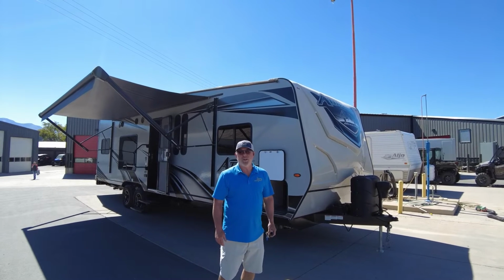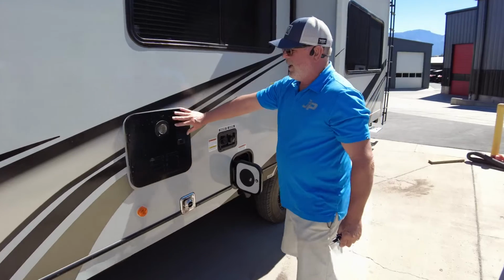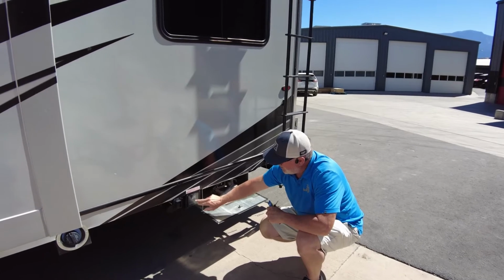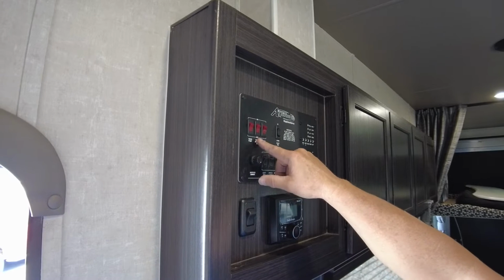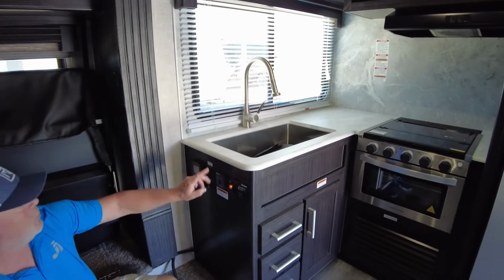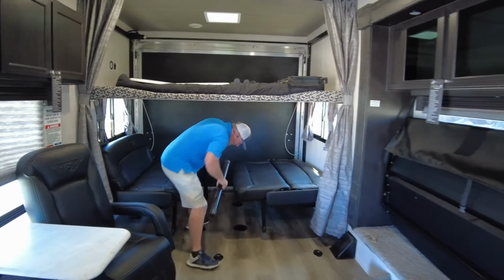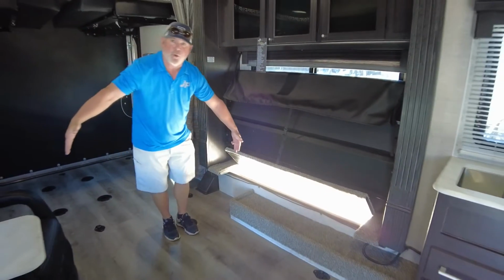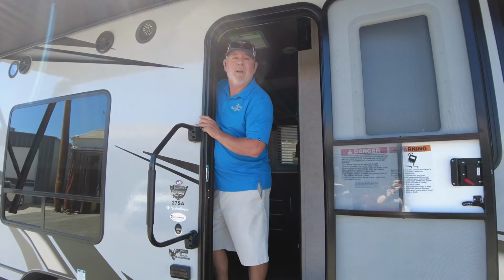2023 Eclipse Attitude 27SA Toy Hauler RV Review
2023 Attitude 27SA RV Video Walkaround with Jorgensen's Powersports

SPECS:
New/Used: New
Usage: 0 Miles
Availability: In Stock
Location: Jorgensen's
Primary Color: Skybrush Wood
Stock #: 0698
VIN: 5LZBE2723PR020698
Condition: Excellent
Exterior Height: 11' 11"
Exterior Length: 32' 9"
Sleep Capacity: 5
Water Capacity (Gallons): 100
Dry Weight(lbs): 9900

Welcome to Jorgensen's, your premier Utah powersports dealer, where the variety of powersports, bicycles, RV's, trailers and sporting goods products are second to none. In all of Richfield, UT, there isn't a friendlier or more knowledgeable staff than ours. We're happy to help you find either the perfect recreational vehicle or the parts you've been looking for. If you need help in making your selection, call or stop in—we're always ready to help!

We are family-owned and operated and conveniently located in Richfield, UT. Jorgensen's can provide you with the latest and best in powersports products, RV's accessories, custom bicycles, cargo trailers, pellet grills and sporting goods, to make your outdoor living even more enjoyable. From cutting edge ATV technology to the hottest new snowmobiles, we can help you find the recreational vehicle that’s made for you. Combine this wide array of selections with our friendly and knowledgeable staff, and we're convinced Jorgensen's will become your only stop for all of your powersports needs.

We also have a full RV and Powersports service, sales and parts department, in addition to a Bicycle Repair shop and a Sporting Goods department.

We know individuality is important, which is why we pay close attention to the interests of each customer. From the minute you walk through the door, meeting your needs is our top priority. Founded not only on excellent customer service, but also on the principles of hard work and a focused attitude, Jorgensen's has a long list of satisfied customers. Call or stop by; you’ll be glad you did.